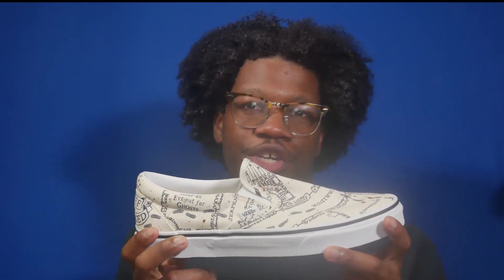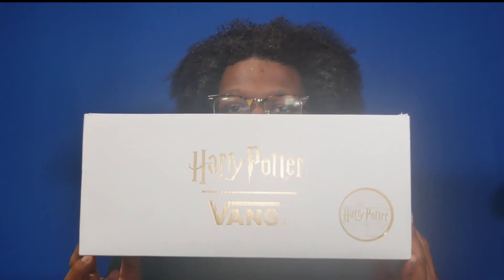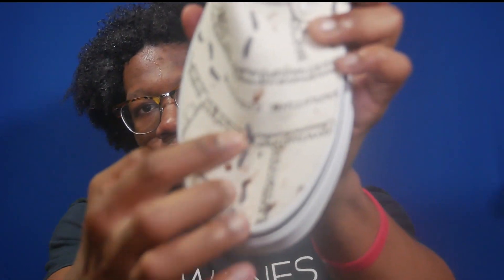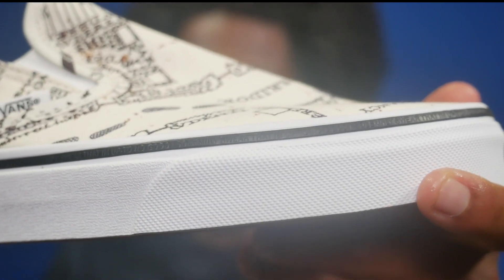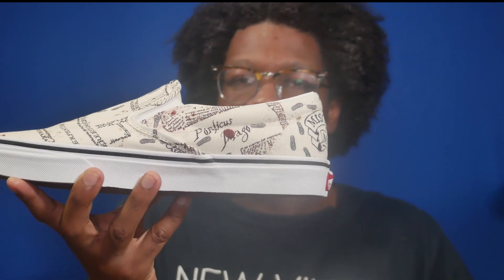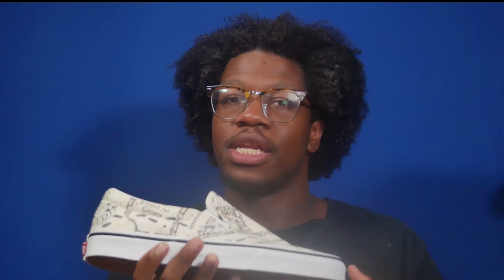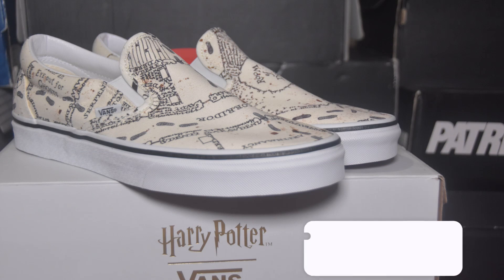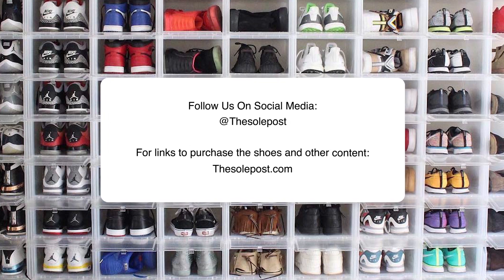Vans x Harry Potter Slip On 'Marauder's Map' | Solepost Unboxings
John from Solepost is back for the Harry Potter x Vans Slip-On "Marauder's Map" unboxing and review.  This pair is part of the Harry Potter x Vans Pack, inspired by the Marauder's Map. The Harry Potter x Vans Slip-On "Marauder's Map"' is now available for $70.